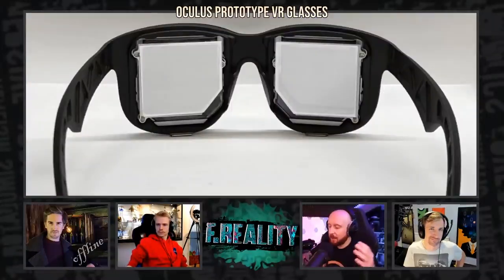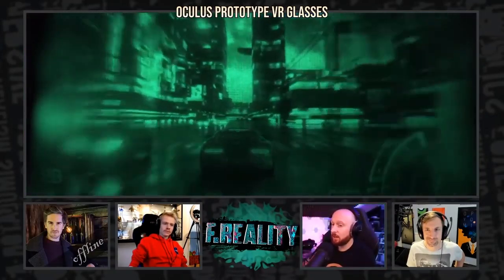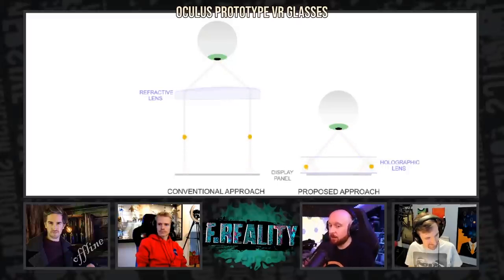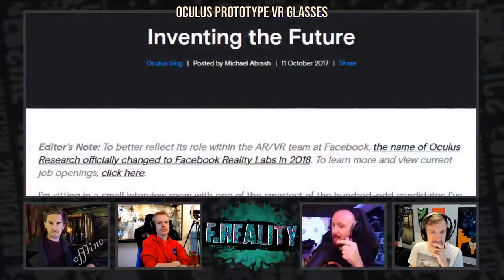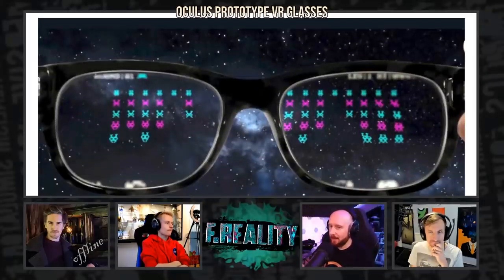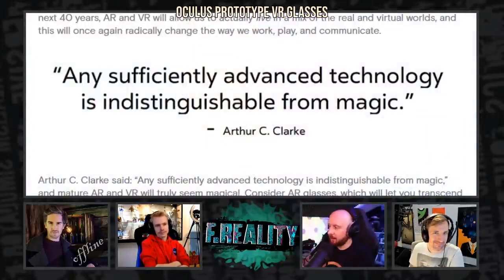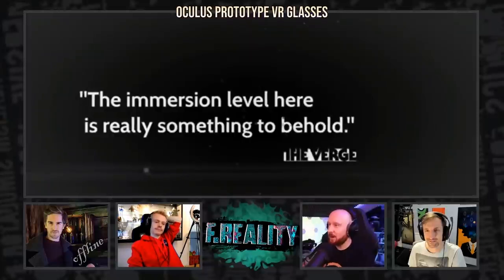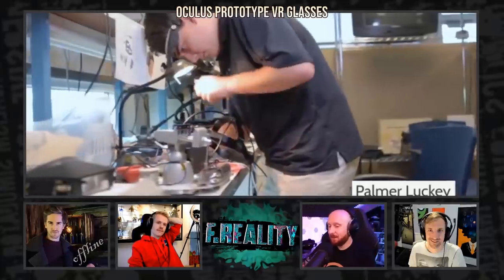Why Oculus Is Working On Futuristic VR Glasses (Clip)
The Freality VR Podcast talks about why Oculus is looking at making virtual reality glasses in the near future next to the Oculus Quest and Rift S.